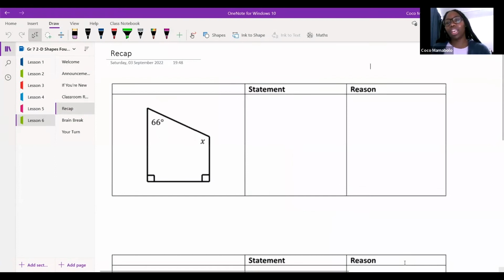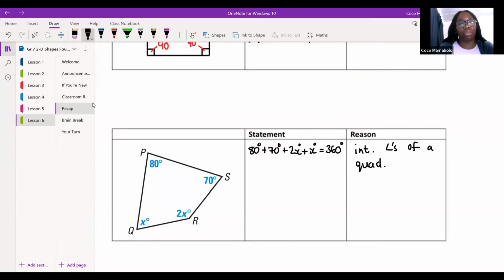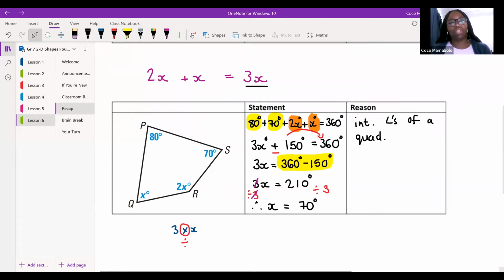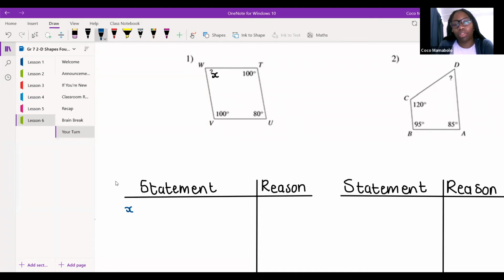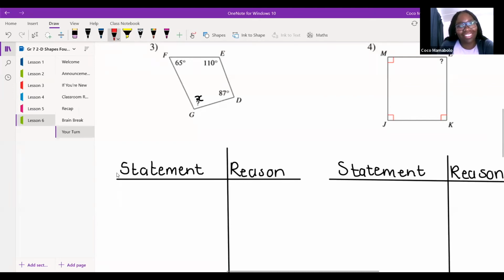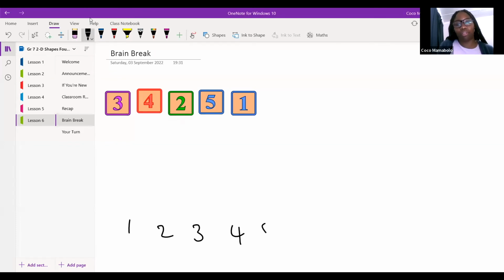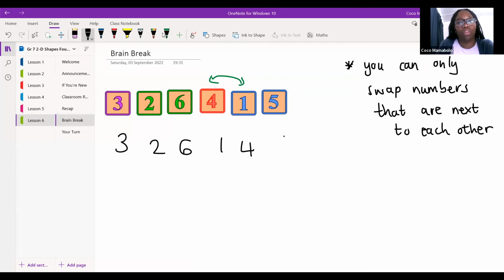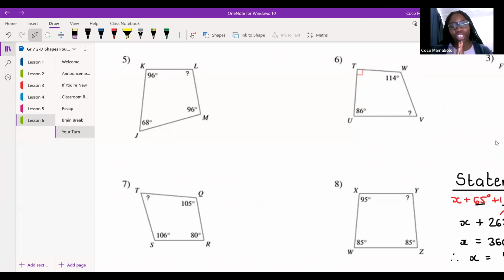Grade 7 - Geometry of 2D Shapes (quadrilaterals - stepping up)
Grade 7 | geometry | 2d shapes | quadrilateral | interior angles | statement | reason |